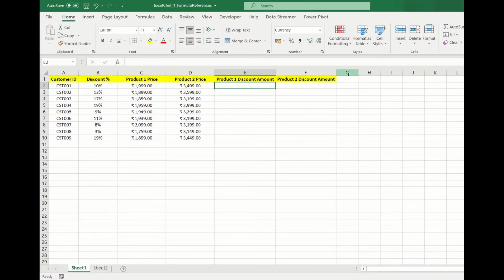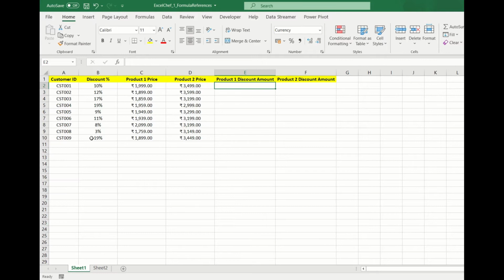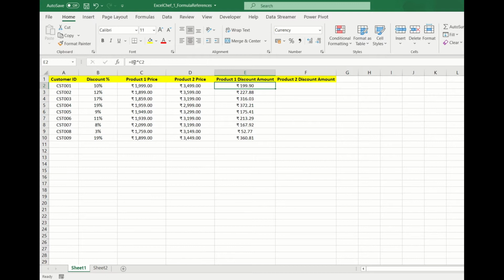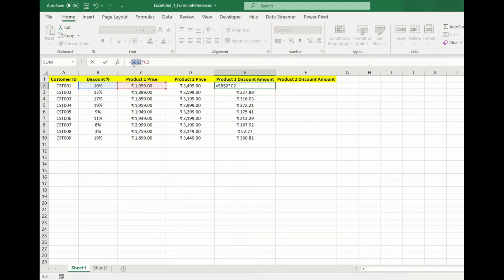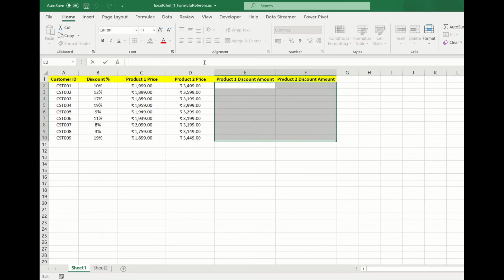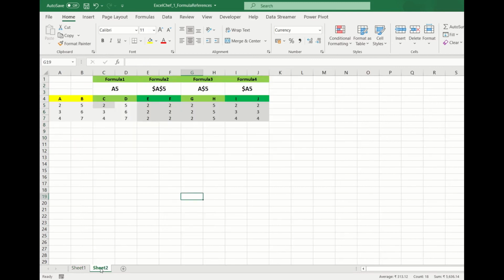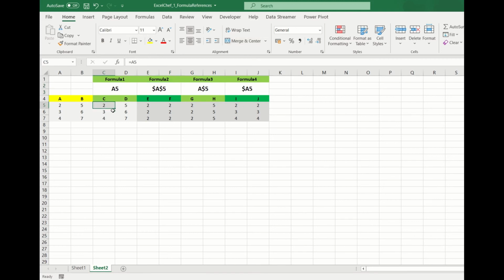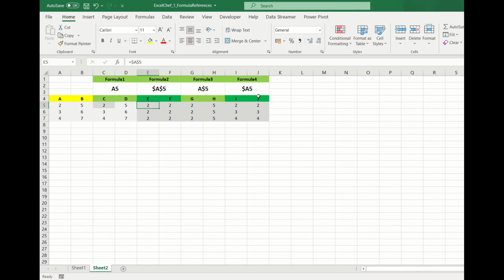Formula References in Excel - ExcelChef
ExcelChef - 1/101

I have been using Excel for 20+ years now but never considered it as a serious tool until recently.

Now I want to share my learning and believe empowering Excel users could save them a lot of time / effort.

I've challenged myself to post 101 Excel Videos over the next 1 year.

Here is the first video. 100 more to go...